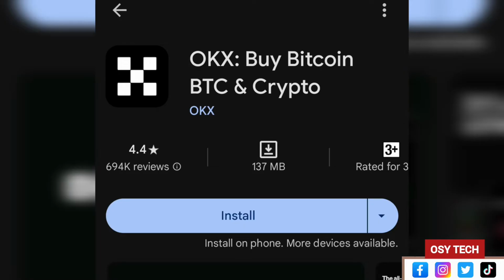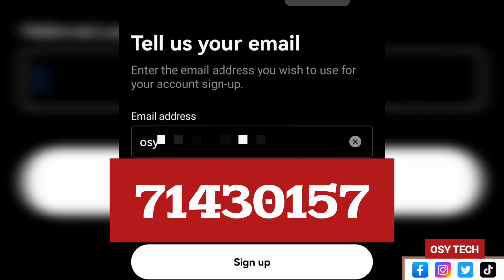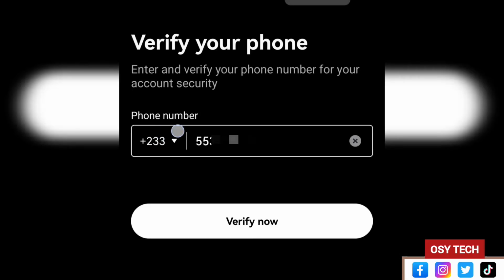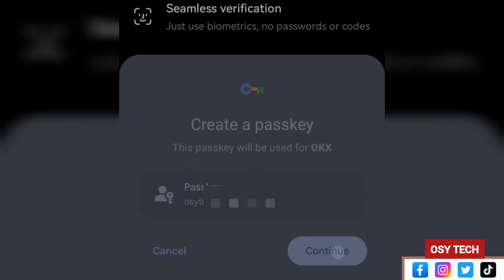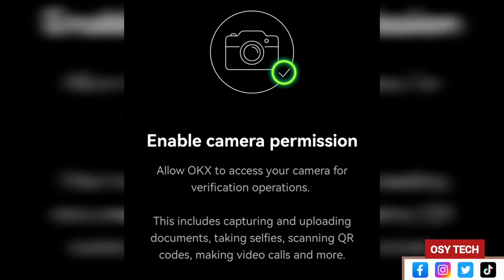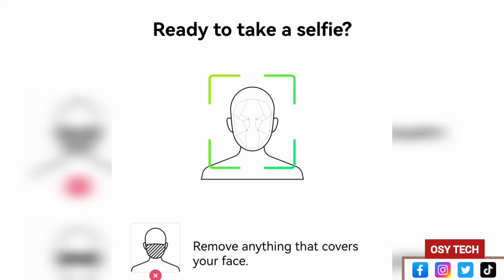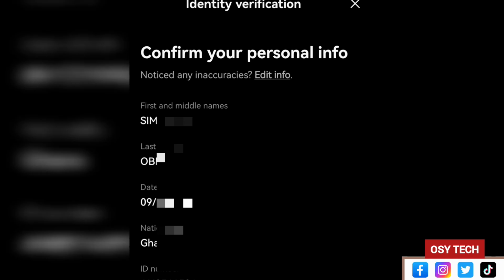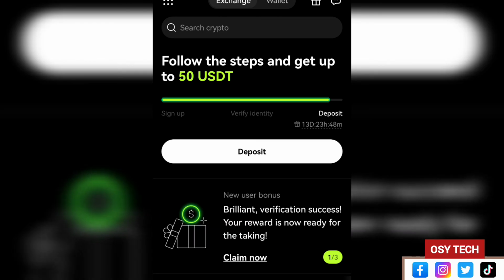How to create a verified OKX account and claim $50 bonus - Step by step guide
This video shows how to create OKX account and claim deposit bonus
Registration Link 🔗

watch and get verified

How to deposit using Momo, bank, mobile money, with P2P on OKX
Coming soon.

How to withdraw on OKX to bank or Momo
Coming soon...

How to protect your OKX account - Increase Security, Protect Your Crypto.
Coming soon.